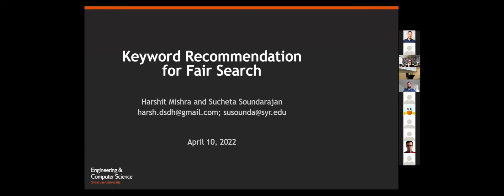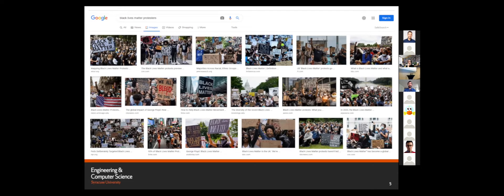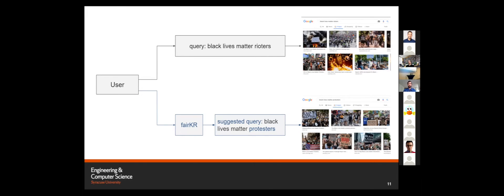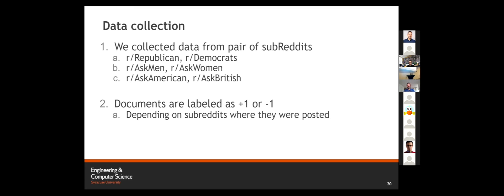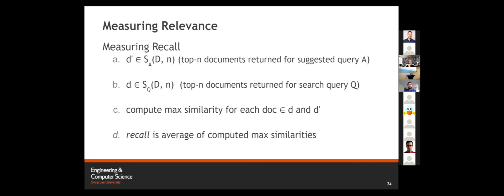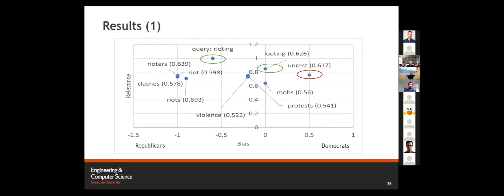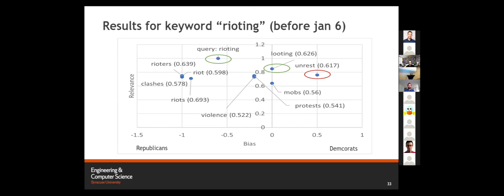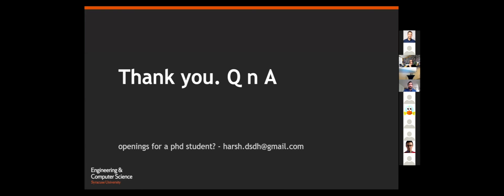BIAS@ECIR2022 - Keyword Recommendation for Fair Search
Title: Keyword Recommendation for Fair Search
Authors: Harshit Mishra; Sucheta Soundarajan
Abstract: Online search engines are an extremely popular tool for seeking information. However, the results returned sometimes exhibit undesirable or even wrongful forms of bias, such as with respect to gender or race. In this paper, we consider the problem of fair keyword recommendation, in which the goal is to suggest keywords that are relevant to a user's search query, but exhibit less (or opposite) bias. We present a multi-objective optimization method that uses word embeddings to suggest alternate keywords for biased keywords present in a search query. We perform a qualitative analysis on pairs of subReddits from Reddit.com (r/Republican vs. r/democrats). Our results demonstrate the efficacy of the proposed method and illustrate subtle linguistic differences between subReddits.